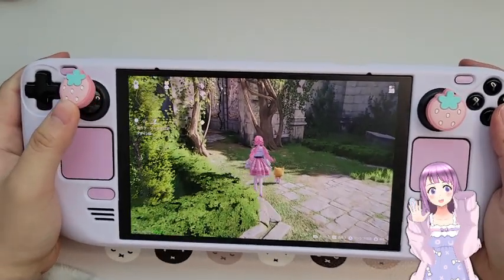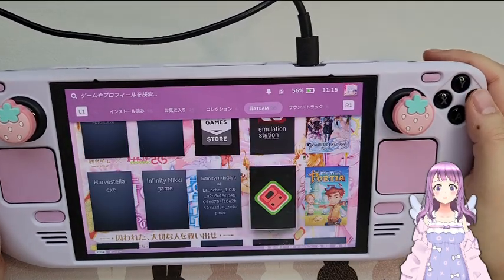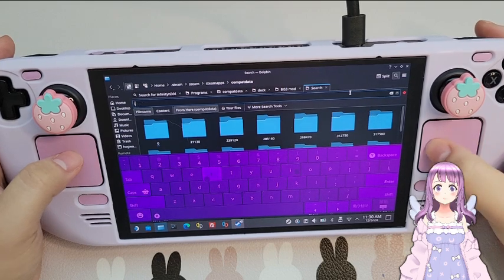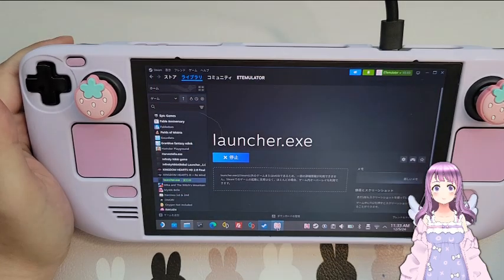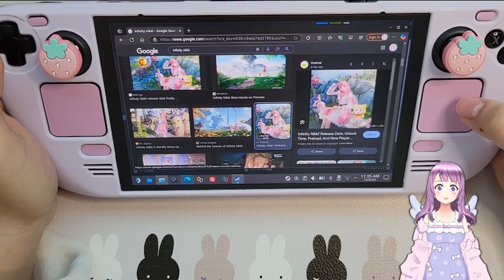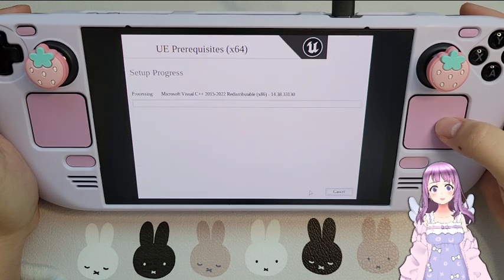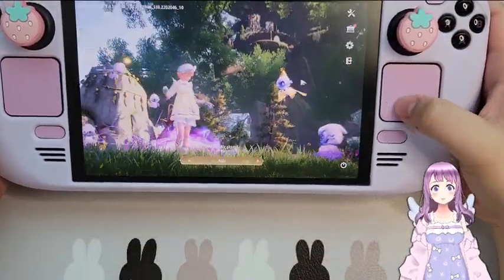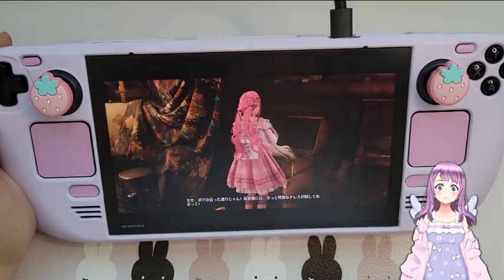How to play Infinity Nikki on Steam Deck [Tutorial]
In this video, we will go through how to install Infinity Nikki, set up controller profile for steamdeck, as well as the custom boxart for the game.  I am very happy to see it running so well on Steam Deck on day 1. This is such a cute and beautiful game.

This tutorial uses this guide as a reference.

Shout out to my members: Alex, Mikel, Naomi and Scott💜

iVANKY gaming dock 8-in-1:

iVANKY cable dock: